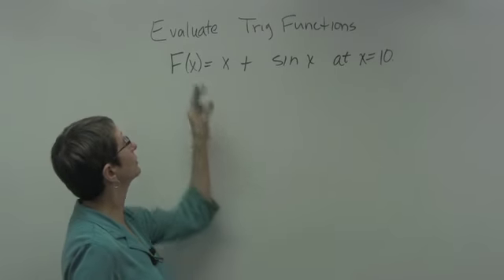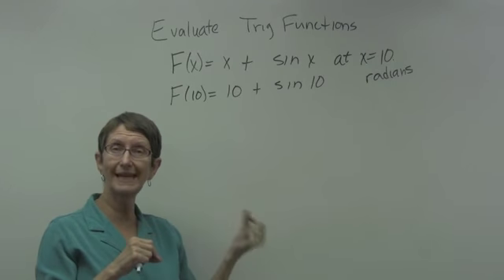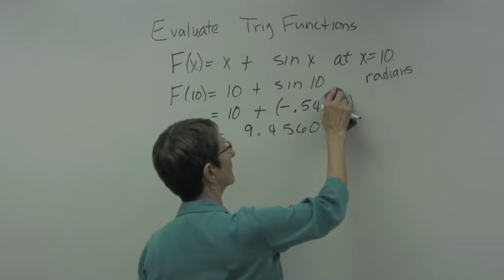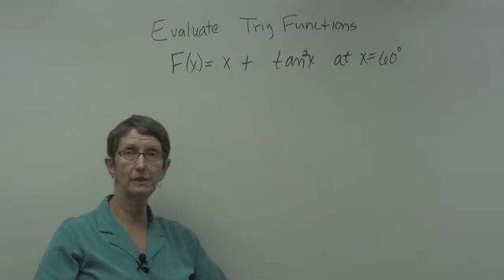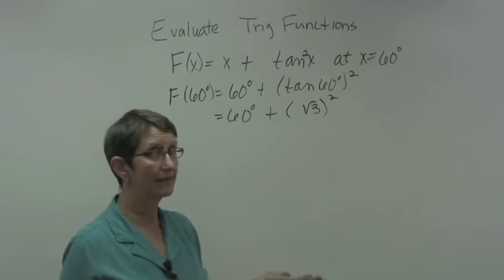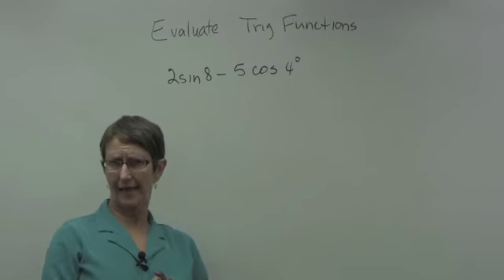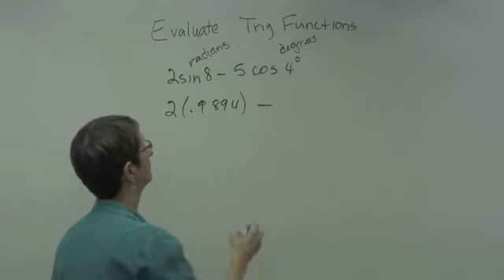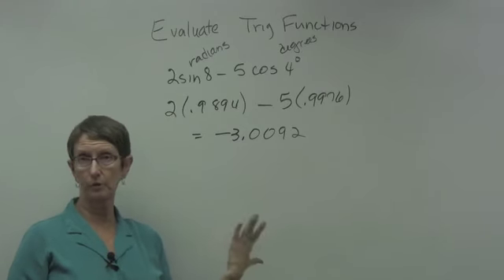Trig Alg Functions